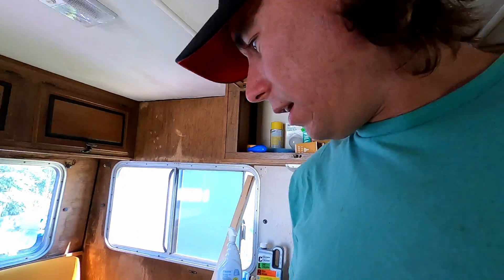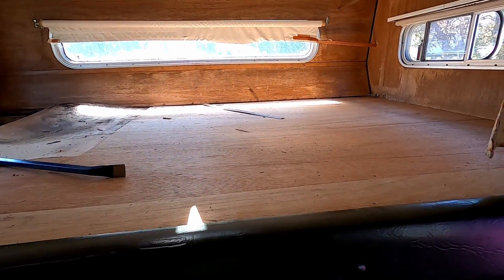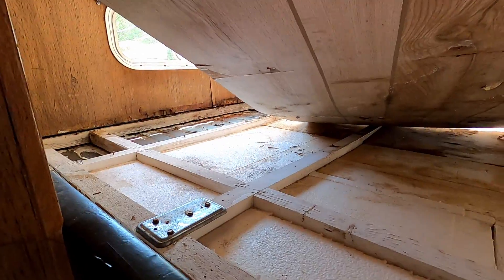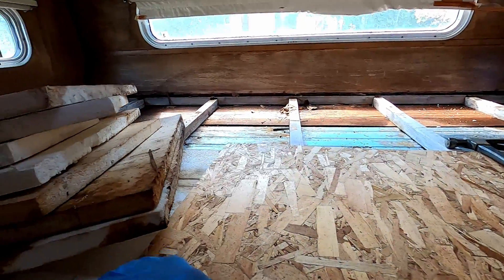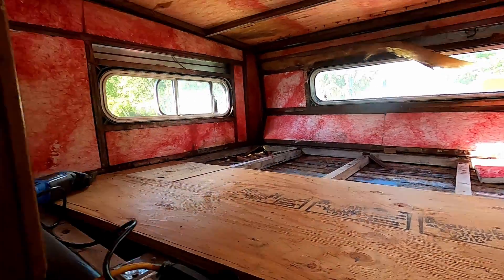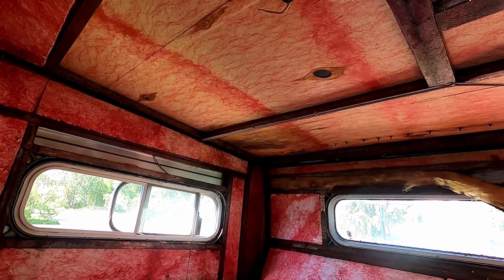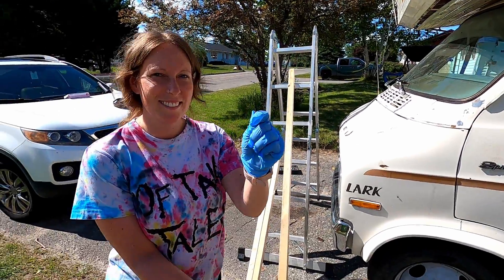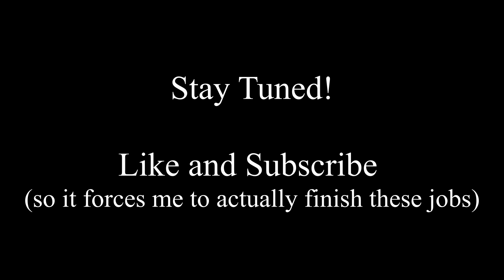GUTTING THE TOP BED BUNK (Vintage RV - Update #3)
After a productive day fixing a huge hole in our floor. I was prepared to tackle a few mechanical issues that needed to be addressed. I was all ready to fix these issues after watching YouTube videos about them, then i realized, I'm just not mechanically able to do anything. So after feeling sorry for myself, I took my frustration out and decided to tear apart the bunk, after i told my wife several times that I was going to waiting until the Fall to do it. (lol).